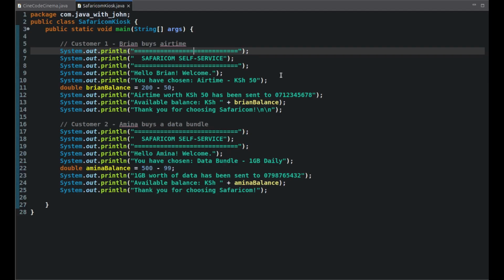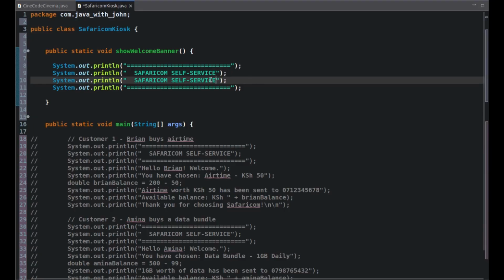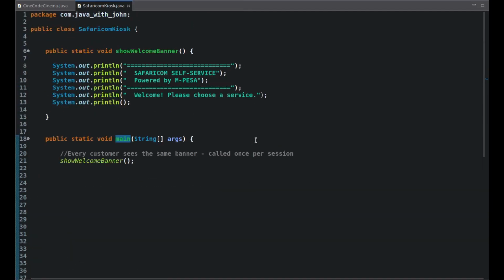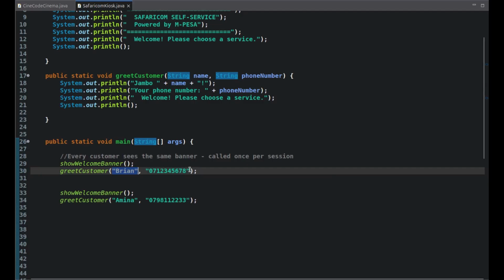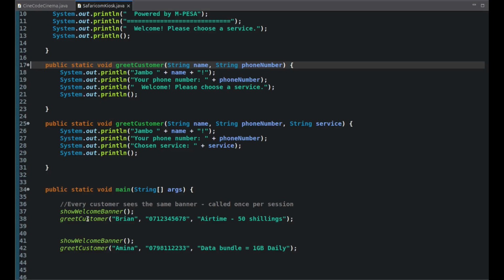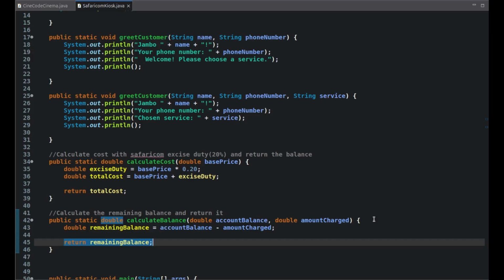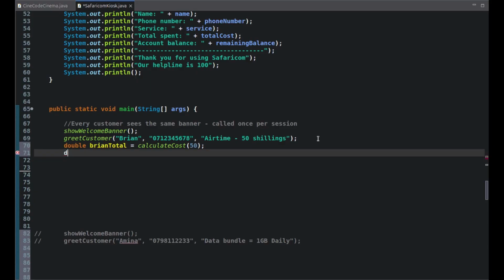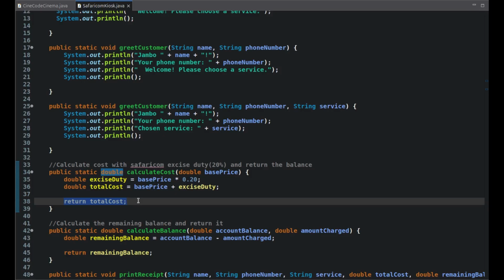Java Methods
From chaos to clean code! Watch as we help John build a Safaricom Self-Service Kiosk using Java Methods — the concept that will completely change how you think about writing code. Perfect for beginners. Drop a 🙋 if you're learning Java!